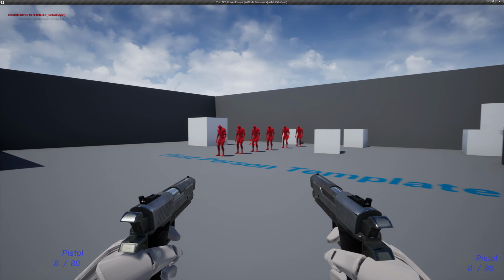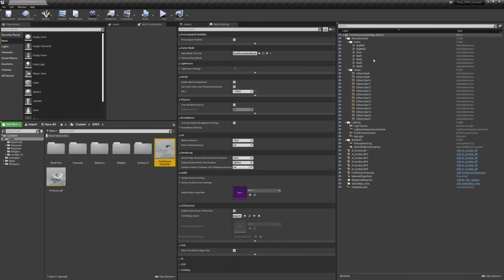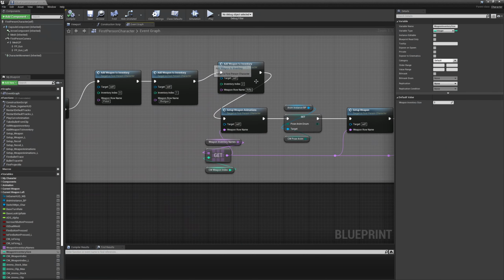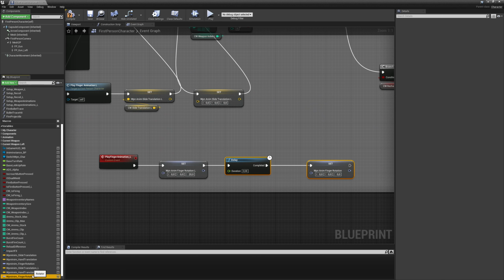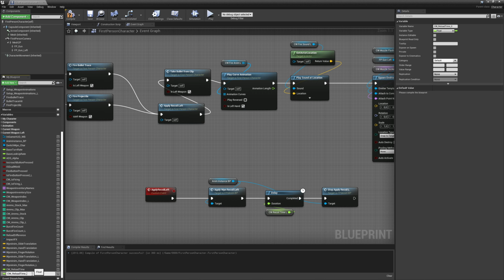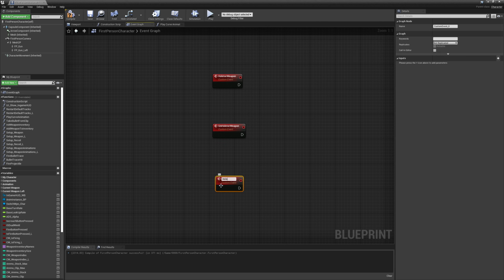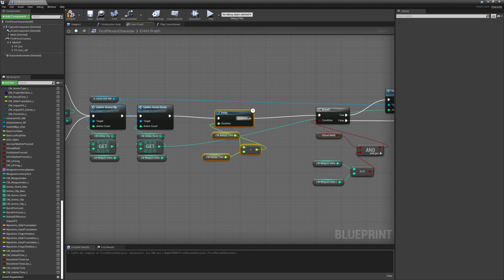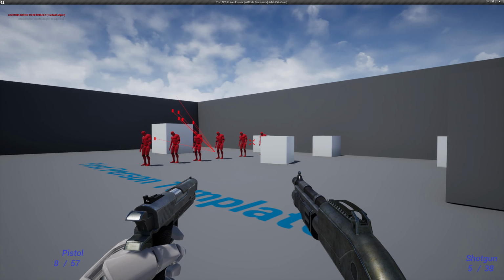Finish Procedural Dual Wield. Fixes and Improvements - Procedural FPS tutorial - Part 11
Join the {GDR}; Discord server and download my free project files

00:00 - 00:50 Intro
00:51 - 04:21 A few Fixes from previous video
04:22 - 08:49 Pistol-Slide animations
08:50 - 15:18 Shotgun Rechamber animations
15:20 - 19:22 Trigger Finger animations
19:23 - 20:30 Projectile Fix
20:31 - 33:18 Reload animations
34:19 - 38:21 More fixes